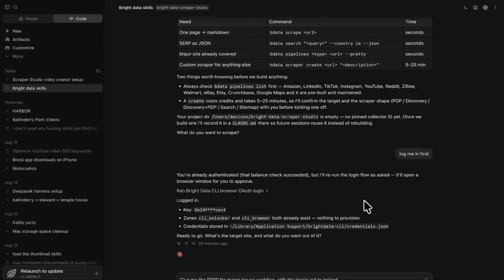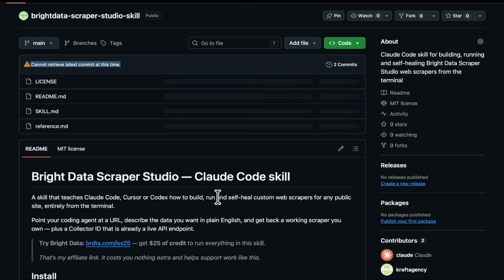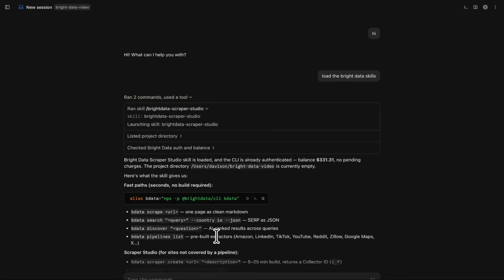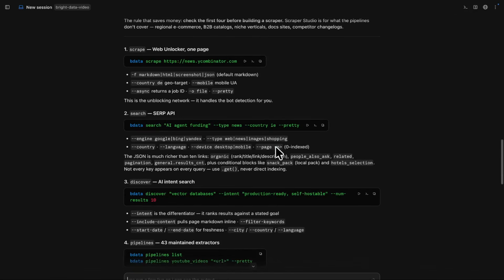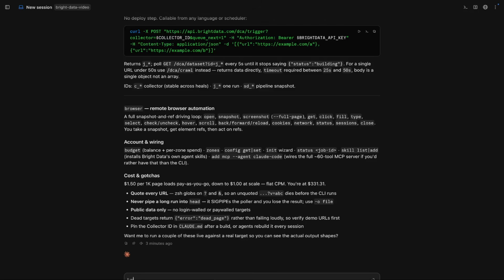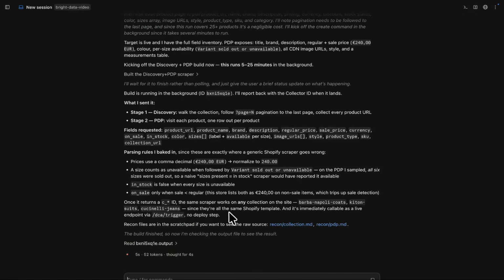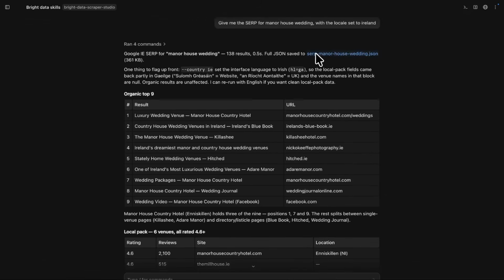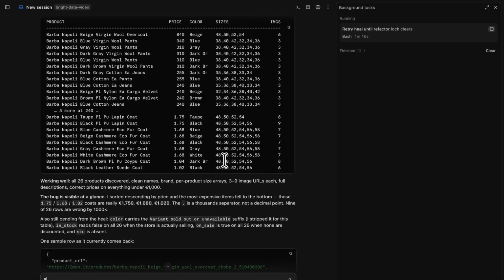I Gave Claude Code Scraping Superpowers (FREE Skill Inside)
Claude Code cannot scrape the web properly on its own. This free skill fixes that permanently.

I built a Claude Code skill for Bright Data's new Scraper Studio — one-click install, and your terminal can suddenly pull full SERPs as JSON, scrape any page past Cloudflare, and build its own self-healing scrapers from a plain English description.

Try Bright Data FREE $25 Credit

WHAT IT UNLOCKS
• bdata search — full SERP as structured JSON, with local pack
• bdata scrape — any page as markdown, HTML, JSON or screenshot
• bdata pipelines — deep pre-built records for 43 site types
• bdata discover — AI fans out queries and reranks by intent
• bdata scraper create — describe the data in English, get your own self-healing scraper with a live API endpoint

To put it in perspective: the Shopify collection scraper I build in this video took me 2–3 days to hand-build inside Harbor. Claude Code did it in one prompt — then found its own defects and healed the scraper live.

CHAPTERS
0:00 — SERP to JSON in under 2 minutes
0:46 — $25 free credit
1:03 — The free skill + one-click install
1:50 — Loading the skill in Claude Code
2:43 — Logging into the Bright Data CLI
3:01 — The full toolset: SERP API, pipelines, Web Unlocker
3:37 — How I already use this inside Harbor (Cloudflare)
4:08 — One prompt: a full Shopify collection scraper
4:34 — Why this took me 3 days to build manually
5:05 — Self-healing scrapers, building live
5:53 — Claude Code assisted SERP analysis for SEO
6:41 — It finds its own defects and fixes them
7:17 — The verdict: Claude Code with superpowers
8:13 — Wrap up

WHY THIS MATTERS FOR SEO
Being able to ask Claude Code "what ranks for this keyword, and what page am I missing?" — with real SERP data and the local pack in front of it — is the next level of SEO workflows. A lot more content coming on this system.

Sponsored or not, this genuinely solved something that has been painful for me for years — the SERP scraper I built with them in June is still the most-liked thing I've ever posted.